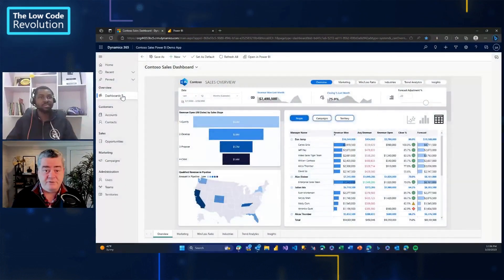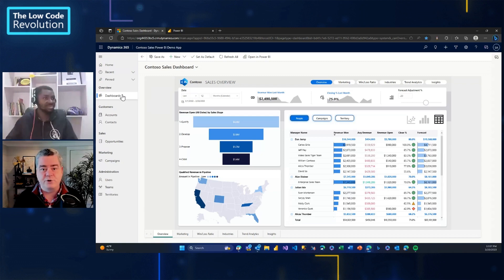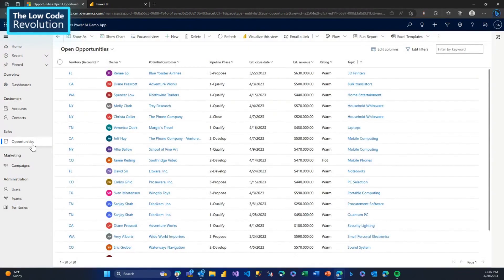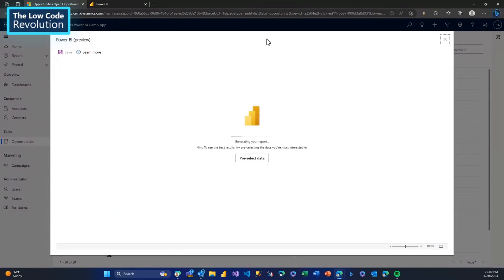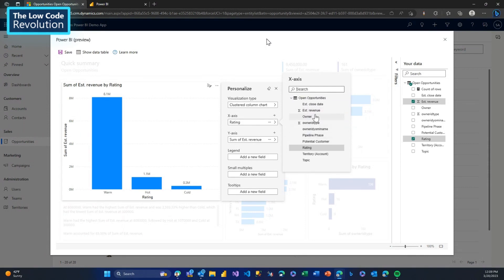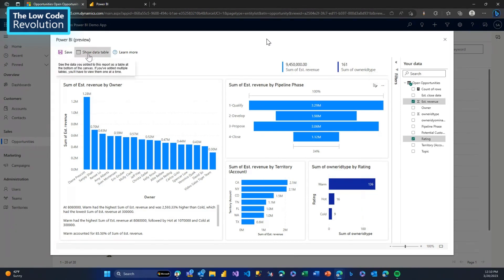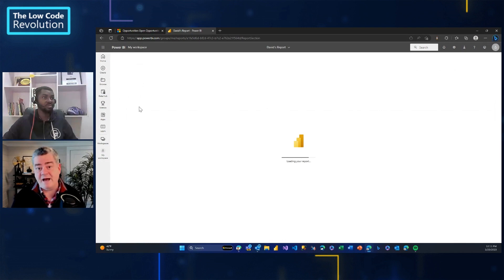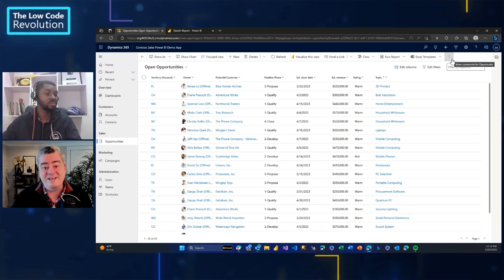Power BI Quick Reports feature in Model-Driven Power Apps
New quick report with Power BI is now available on Power Apps. You will learn how to create reports in minutes and also use them in Power BI Service.

00:00 - Introductions
02:00 - Quick report in Power Apps
02:45 - Demo on Quick report in Power Apps
04:20 -Editing visuals within Power Apps
06:15 - Power BI service connecting with your new report from Power Apps
09: 13 - Clsoing remarks